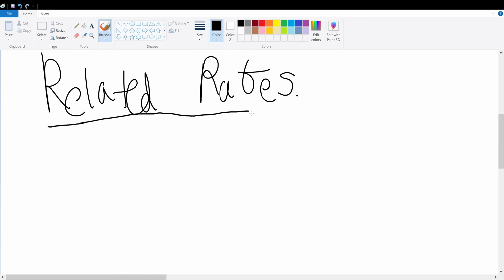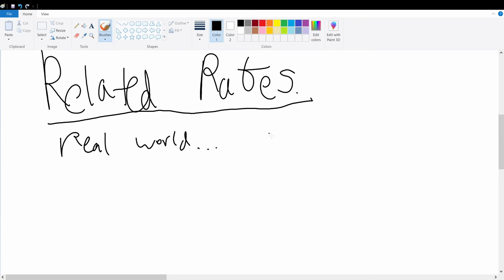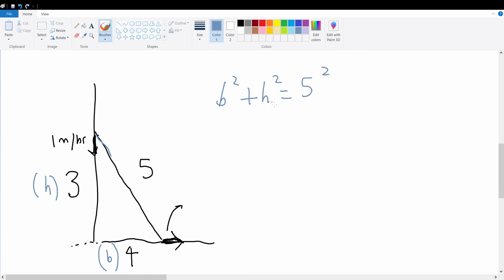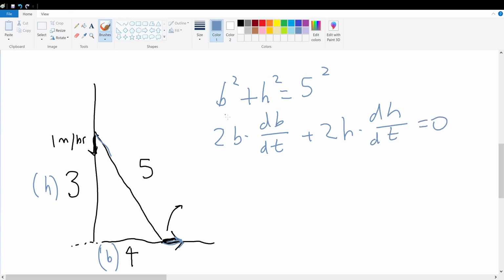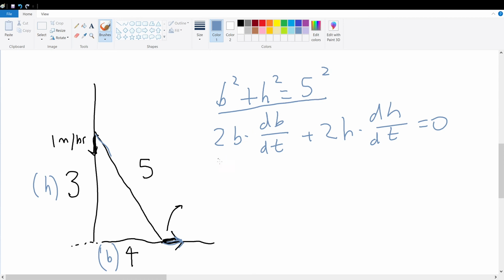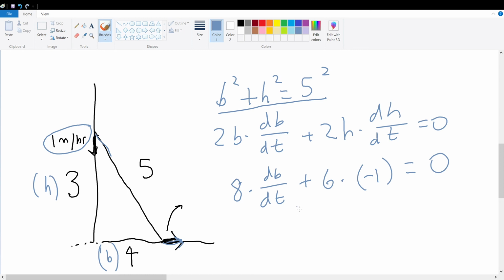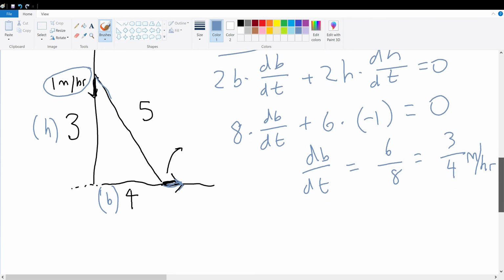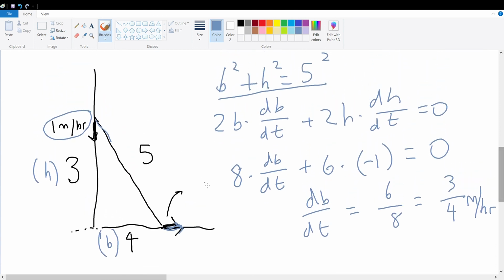Related Rates Examples Calc